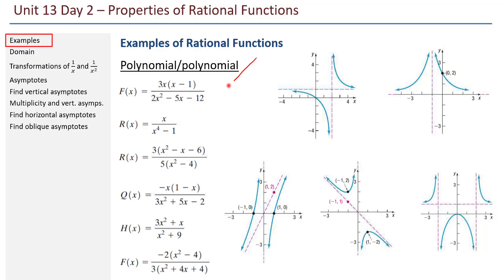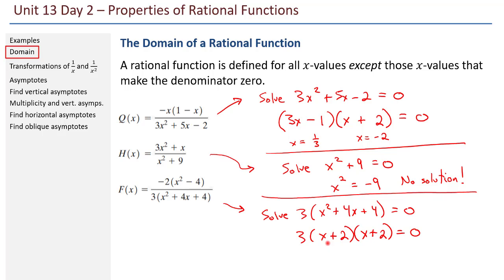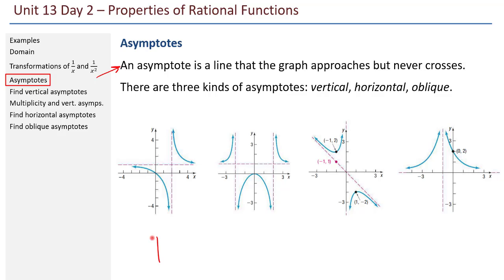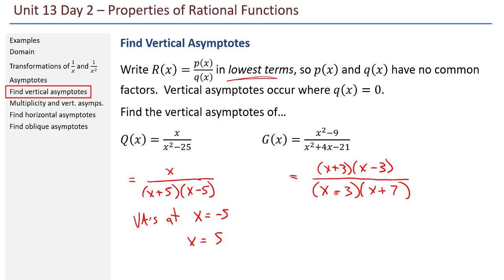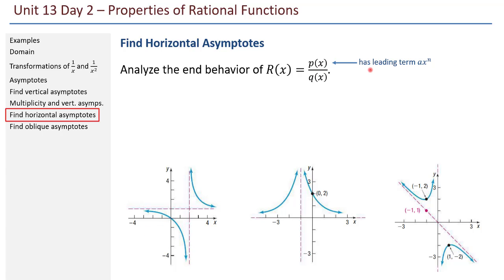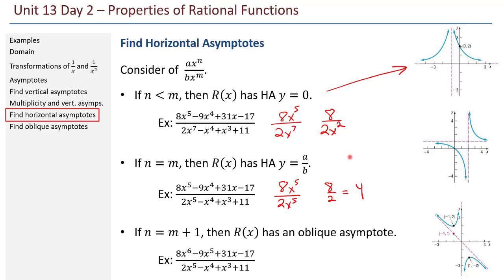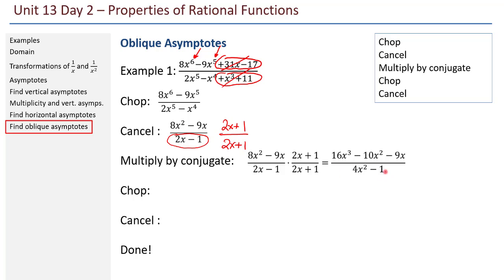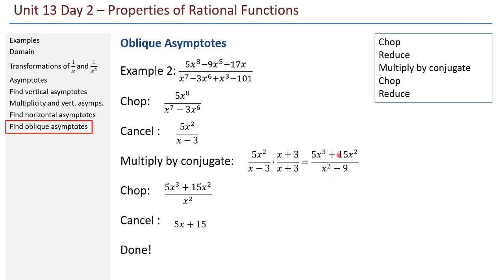Math 140A Unit 13 Day 2 - Properties of Rational Functions